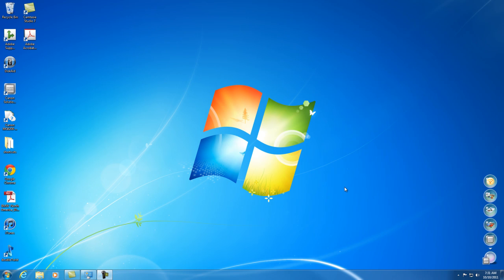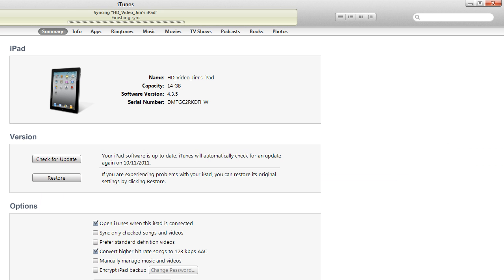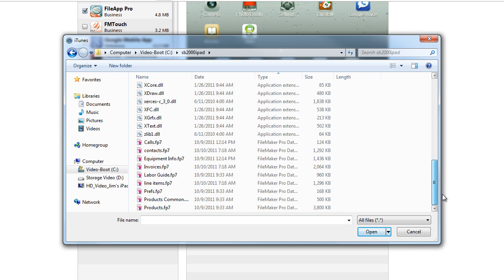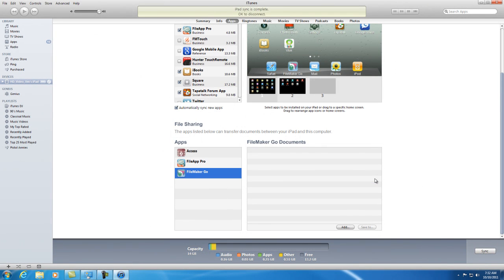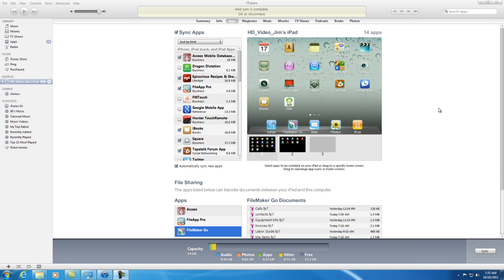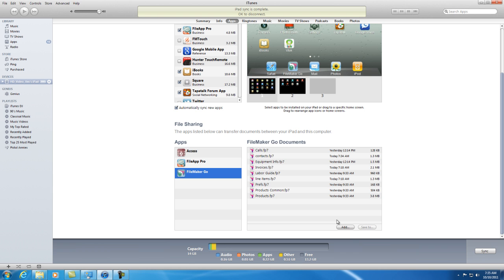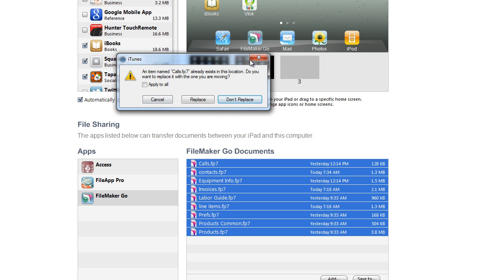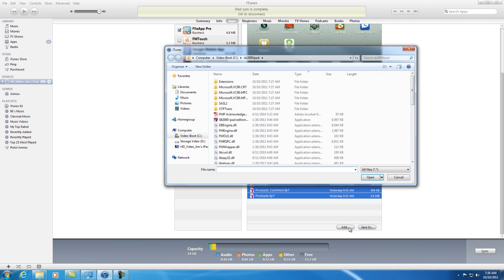SB2000ipad itunes sync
Copying files to and from your ipad2